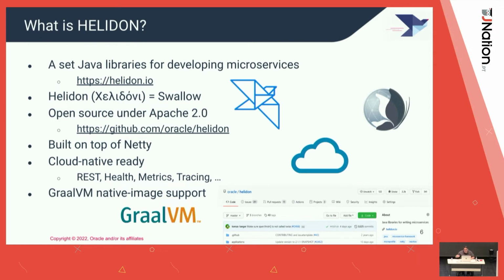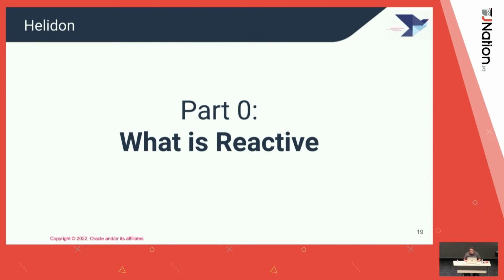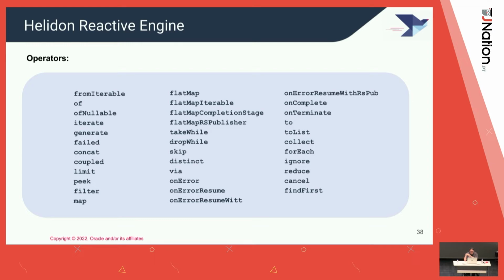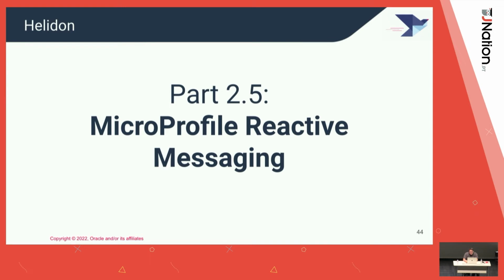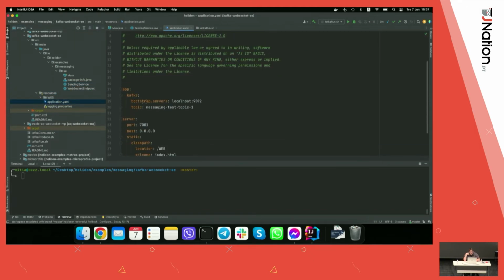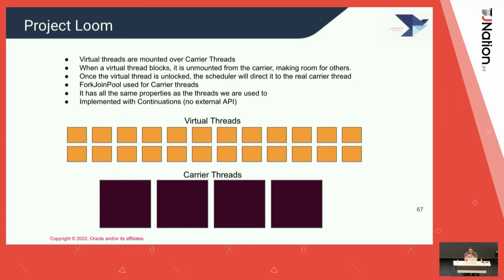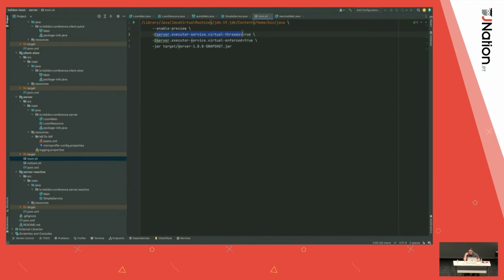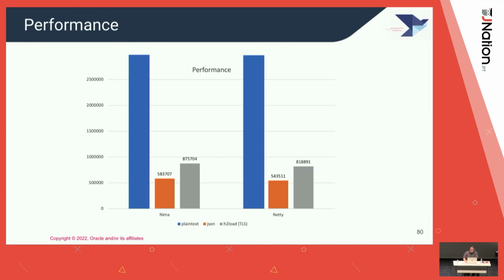Going Reactive with Helidon! by Dmitry Alexandrov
Helidon is a brave, small but powerful opensource framework for writing microservices. And if you need get the maximum performance – making your apps reactive is the currently the best way to do it! In this session we will dive deeper and see how to create extremely performant reactive microservices with Helidon “SE” flavour. We will explore its Reactive APIs, asynchronous DB access, and reactive Web-Client. Since Helidon has its own powerful Reactive Engine, we will learn how to get the most requests served in async operations and Messaging. We will also compare the performance with Loom, since Helidon supports it out of the box! Welcome to the Danger Zone!